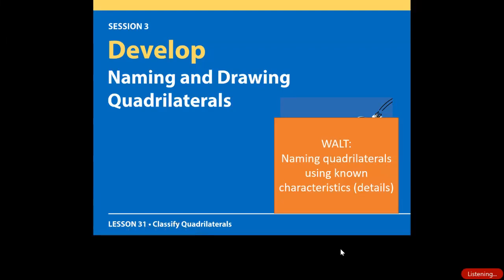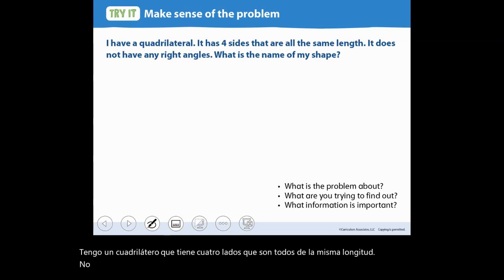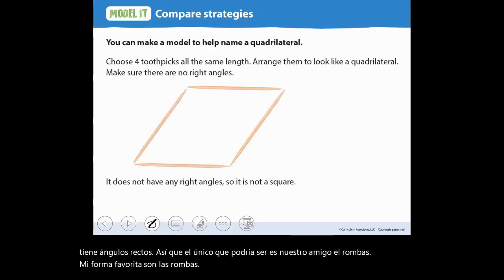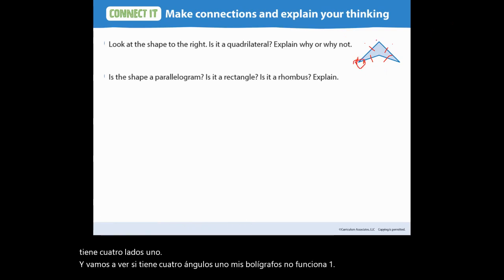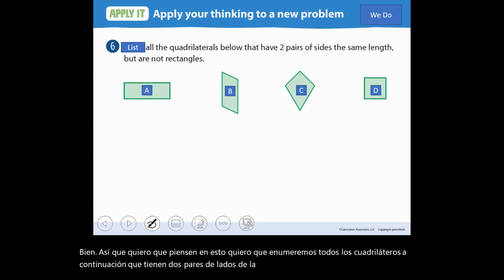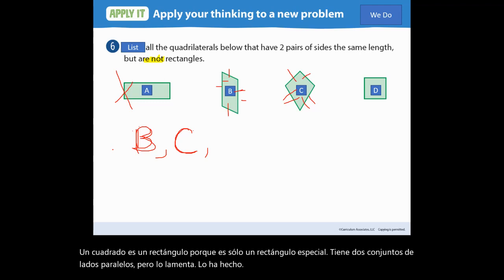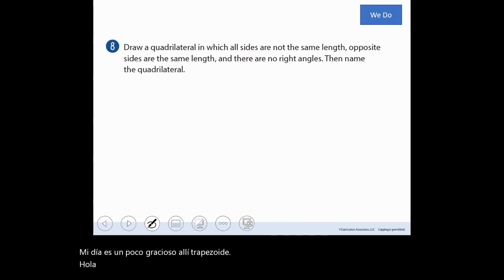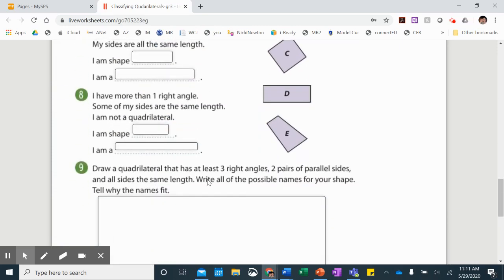gr_3_S31S3_6_1